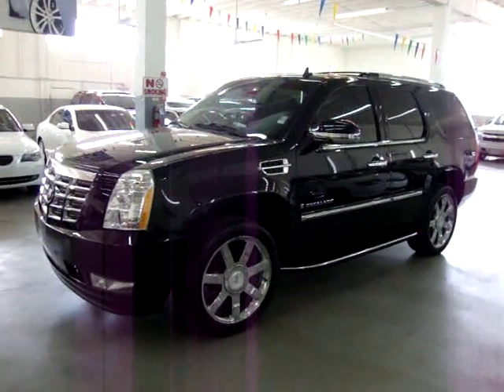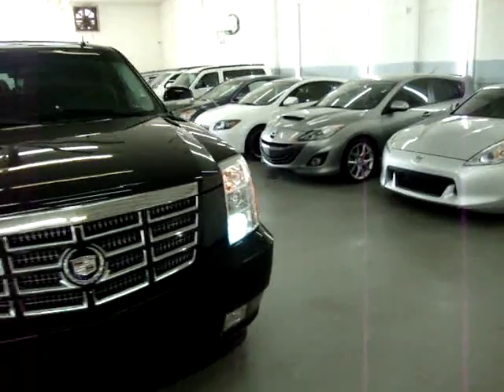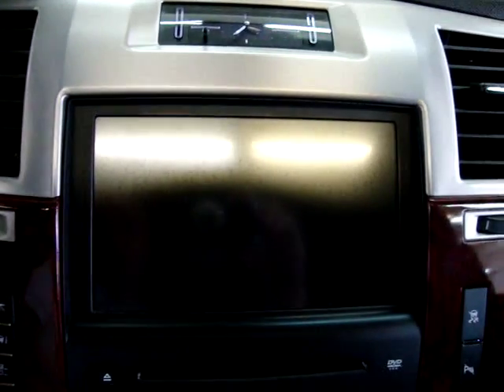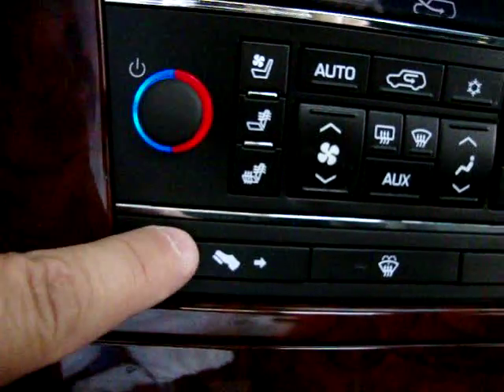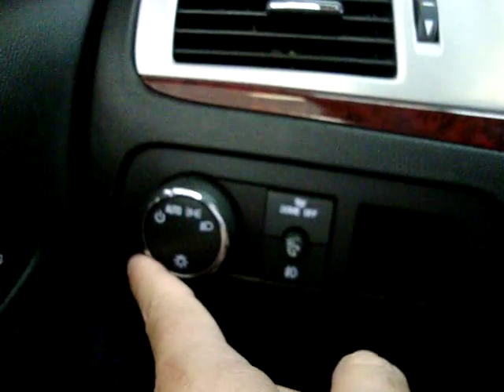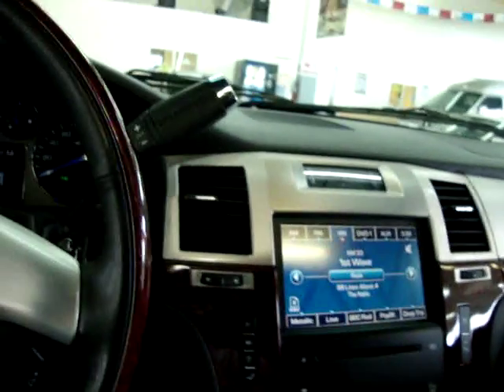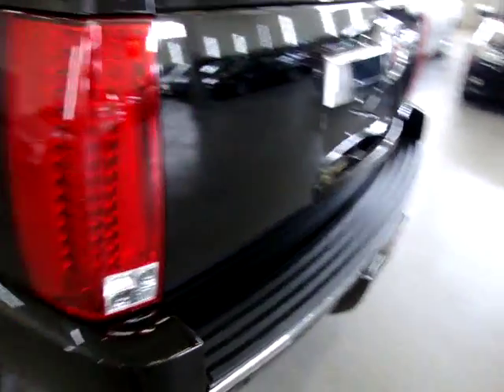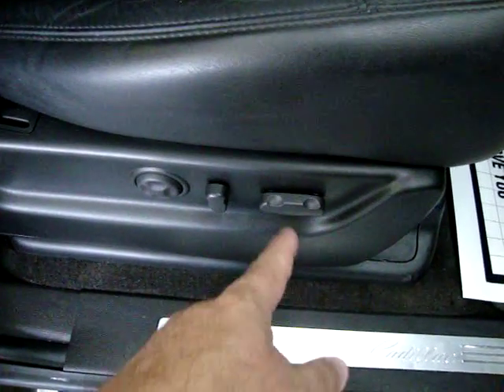2008 Cadillac Escalade VEHICLEMAX NET Black #31123 Used SUVs Cars Miami FL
WATCH THE ACTUAL VIDEO ON THIS UNIT! FACTORY NAVIGATION, FACTORY FRONT & MIDDLE ROW DVD PLAYERS, COLOR BACK UP CAMERA, FACTORY POWER MOONROOF, 22" FACTORY CHROME WHEELS, COOLED & HEATED FRONT SEATS, HEATED STEERING WHEEL, HEATED MIDDLE ROW POWER FOLDING BENCH SEAT, 8 PASSENGER, BALANCE OF A POWER TRAIN WARRANTY 5YEAR/100K MILES UNTIL 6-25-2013, CARFAX CERTIFIED, BOSE CD CHANGER XM SATTELITE STEREO, CURTAIN SIDE AIR BAGS, POWER TAIL GATE, REMOTE START, HEAVY DUTY TOWING PKG. BEAUTY COVER, WOOD TRIMING & WOOD STEERING WHEEL, BACK-UP SENSING, 2008 Cadillac Escalade 2WD Black Raven/Ebony Black LEATHER, DUAL HEATED & COOLED POWER SEATS W/LUMBAR SUPPORT, MEMORY DRIVER SEAT, MIDDLE ROW HEATED BENCH SEATS, POWER FOLDING HEATED MIRRORS, CALL GEORGE TOLL FREE AT 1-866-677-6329, E-85 FLEX FUEL CAPABLE, CURTAIN SIDE AIR BAGS + SEAT AIR BAGS, ON-STAR, ROOF RACK WITH CROSS BARS, POWER ADJUSTABLE PEDALS, POWER FOLDING MIRRORS, H.I.D. XENON LIGHTS, FOG LIGHTS, COMPASS & TEMPERATURE DIGITAL READ OUT ON REAR VIEW MIRROR, UNIVERSAL GARAGE DOOR OPENER, Traction Control, Privacy Glass, Remote Audio Control From Steering Wheel, Power; Seats, Locks, Windows & Mirrors, NEVER SMOKED in, Dual Climate Control, AUTOMATIC, Cruise Control, Tilt Wheel, 50 State Emission, FLAWLESS-CLEAN TRUCK, CLEAN Tittle, CLEAN Carfax, FINANCING AVAILABLE, Trades Welcome, Extended Warranties Available, HURRY we SELL our Trucks FAST because of the QUALITY of our Inventory and our WHOLESALE Prices to the PUBLIC. SE HABLA ESPANOL, ZERO DOWN AVAILABLE !! CHECK OUT THE FREE CARFAX !!! OVER 30,000 CARS SOLD SINCE 1992 !! WE ARE AN ACREDITED MEMBER OF THE BETTER BUSINESS BUREAU WITH AN A+ RATING--CHECK IT OUT FOR YOUR SELF !!